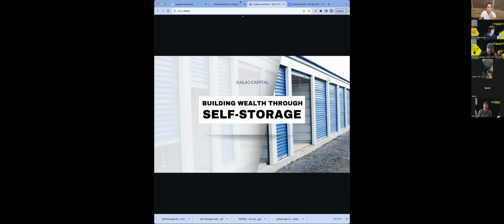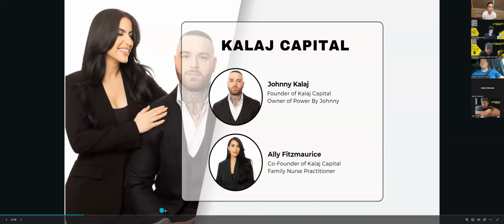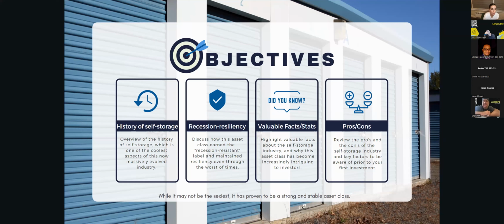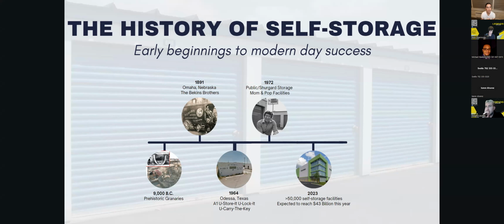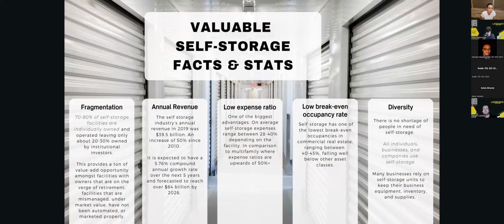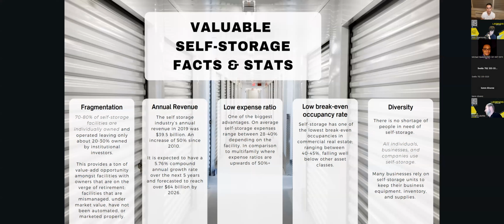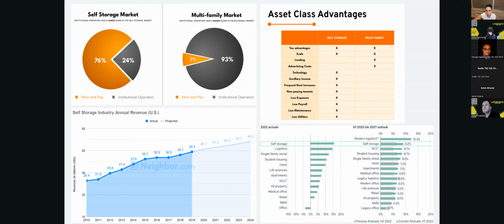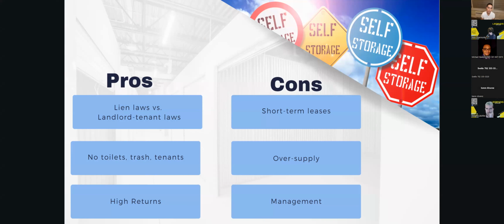Underwriting Call Replay 10th August 2023 with KALAJ CAPITAL